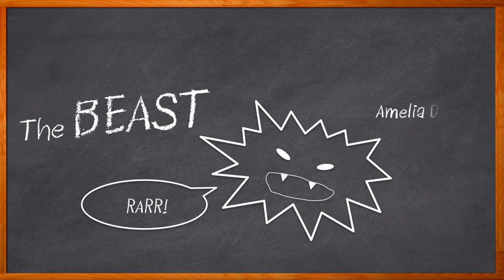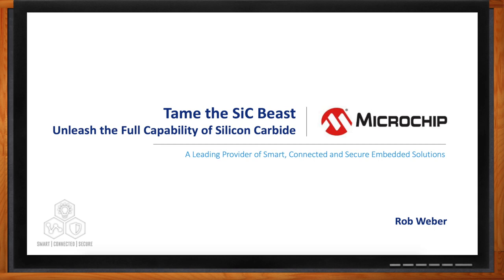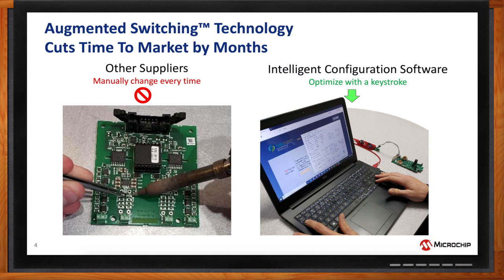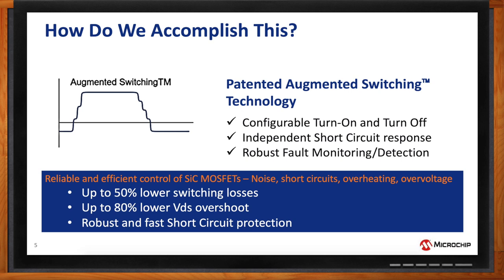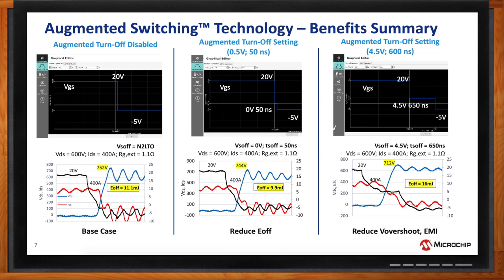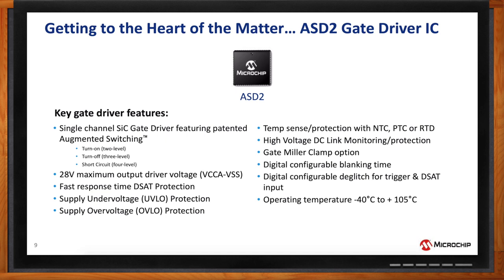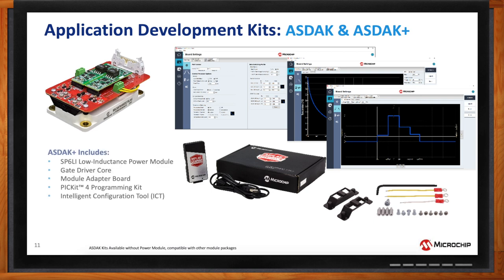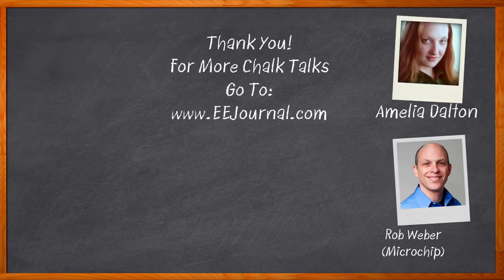Tame the SiC Beast - Unleash the Full Capacity of Silicon Carbide: Microchip and Mouser Electronics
November 30, 2021 -- Wide band gap materials such as silicon carbide are revolutionizing the power industry. At the same time, they can also introduce byproducts including overheating, short circuits and over voltage. The question remains: how can we use silicon carbide without those headache-inducing side effects? In this episode of Chalk Talk, Amelia Dalton chats with Rob Weber from Microchip about how Microchip’s patented augmented switching technology can make those silicon carbide side effects a thing of the past while reducing our switching losses up to 50% and accelerating our time to market as well.